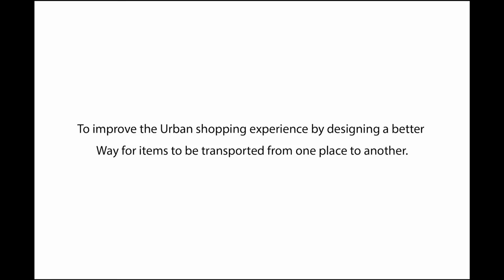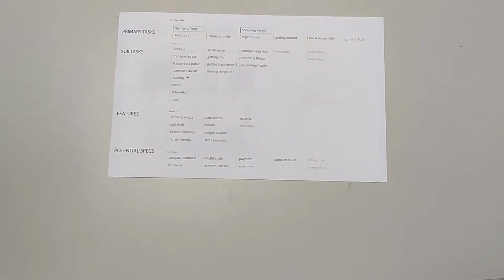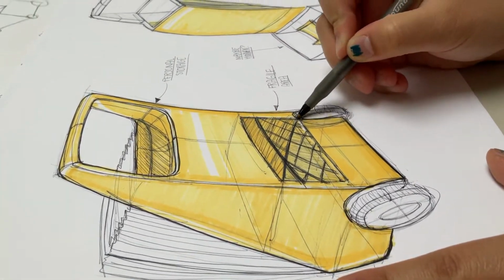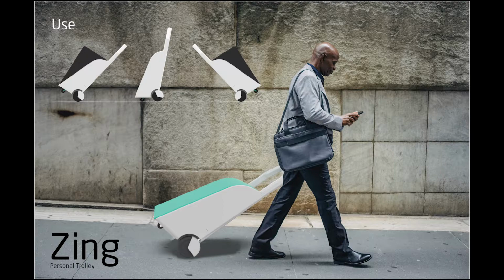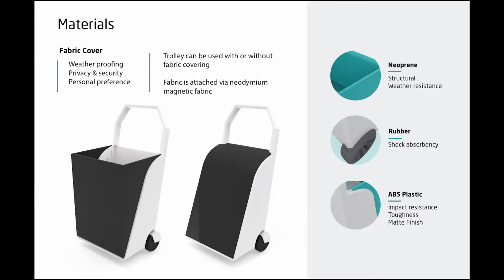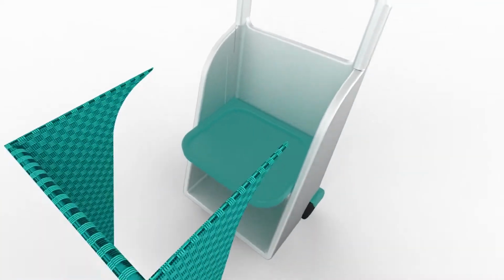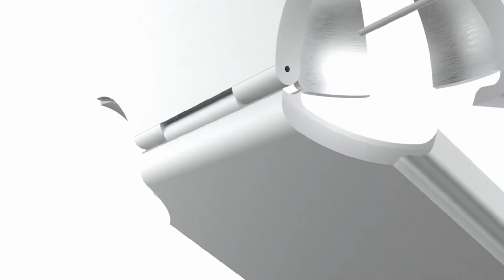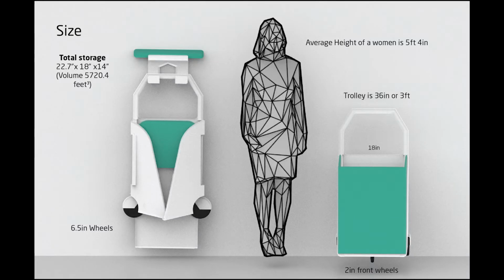Zing Personal Trolley Product Design Senior Thesis 2021